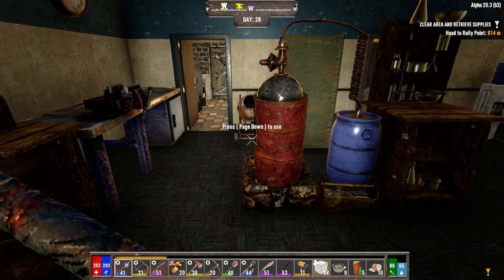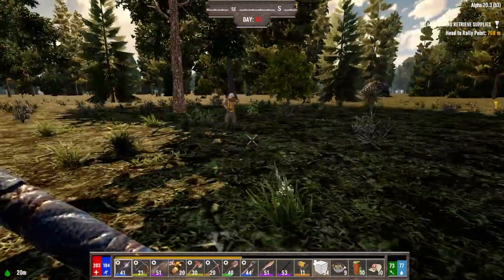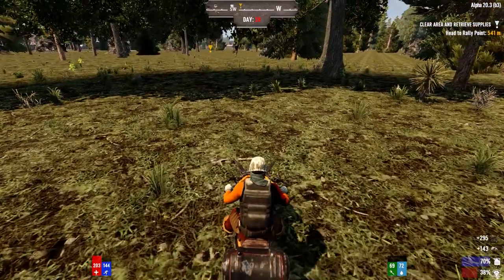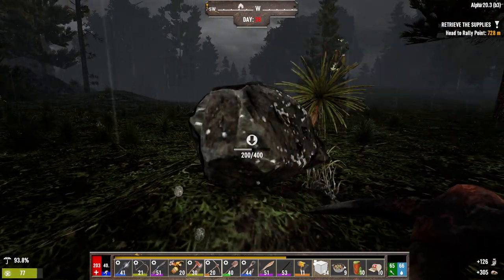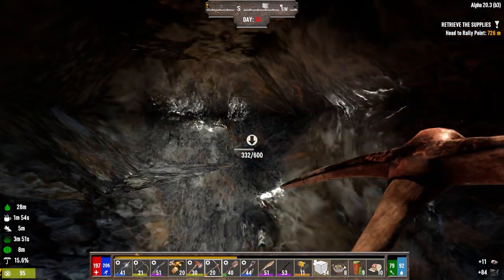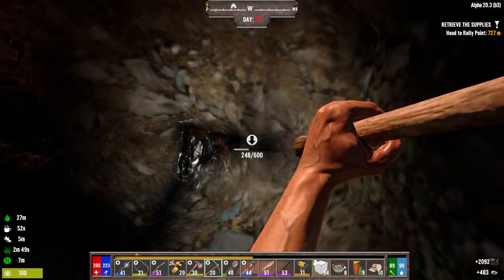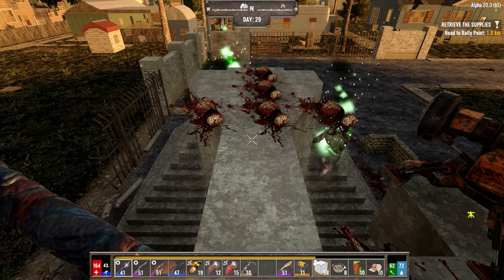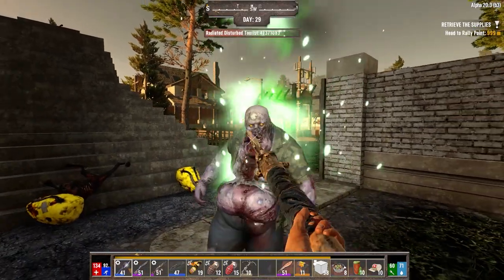Darkness Falls for 7D2D A20 - Ep28